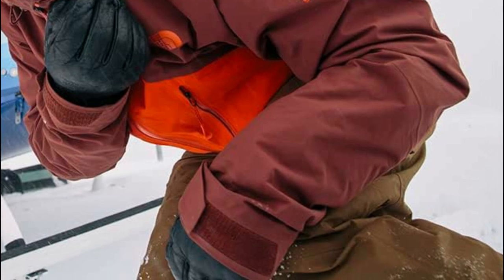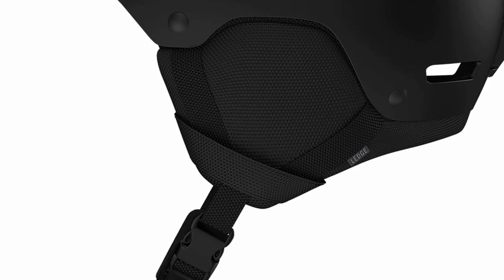Top 5 Ski Helmets 2025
5. Odoland Snowboard Helmet

4. OutdoorMaster Ski Helmet

3. Retrospec Comstock Ski Helmet

2. Vanrora Ski Helmet

1. Giro Ledge Ski Helmet

→ Business Mail: @gmail.com